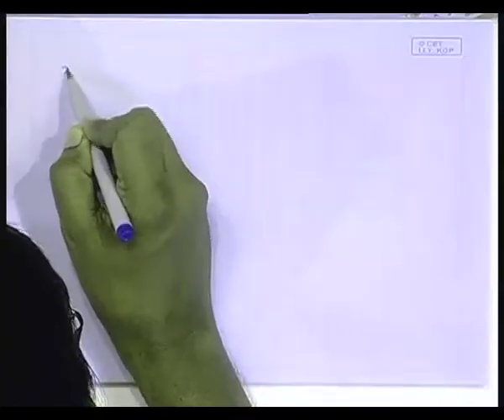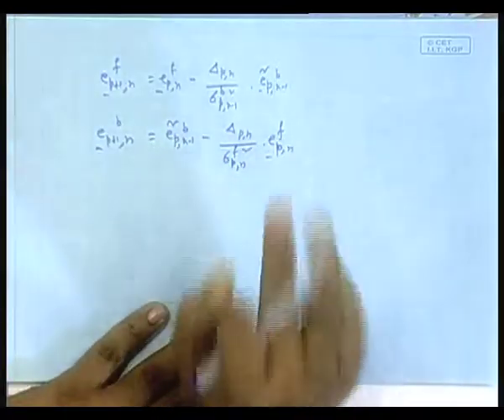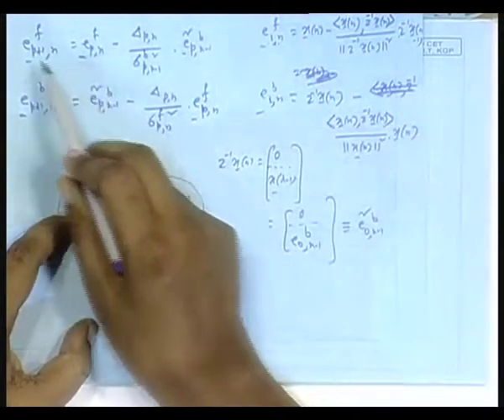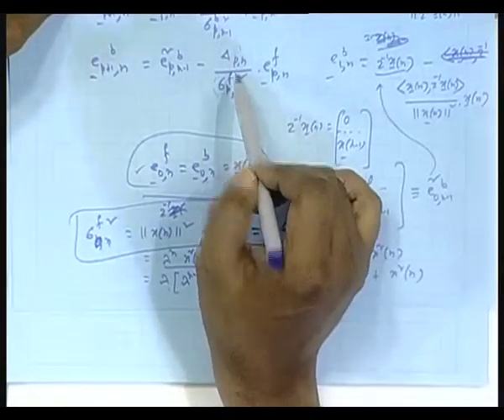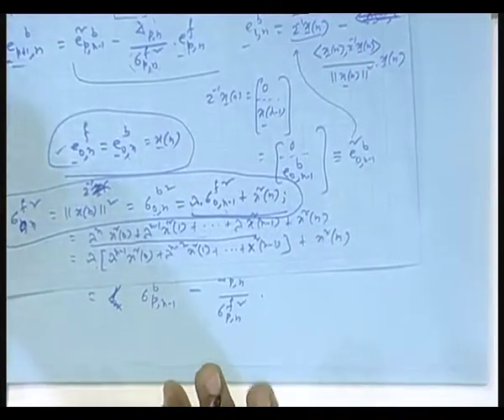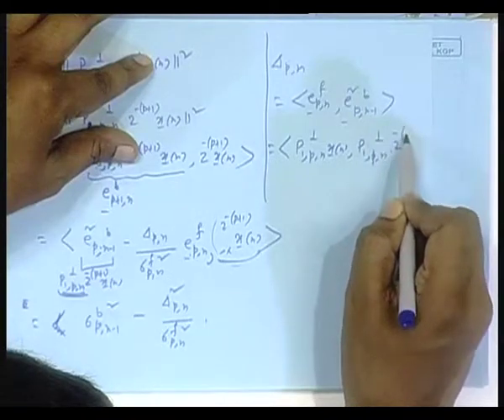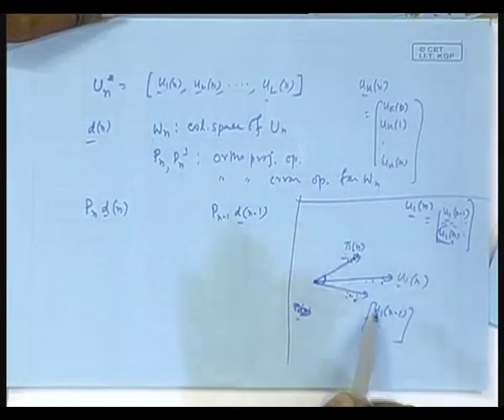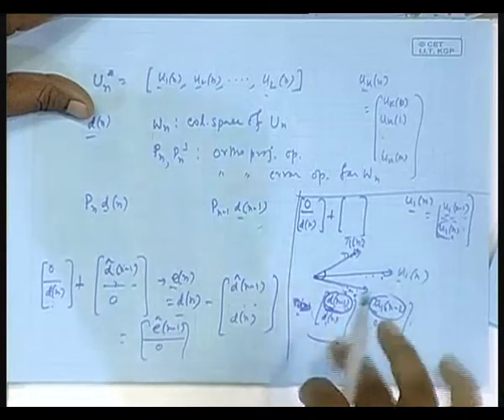"RLS Lattice Recursions "